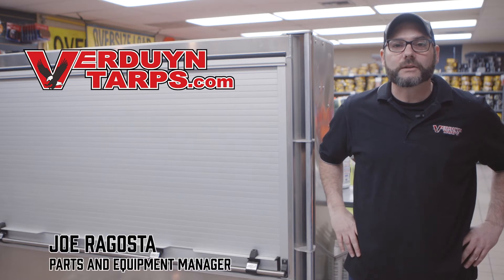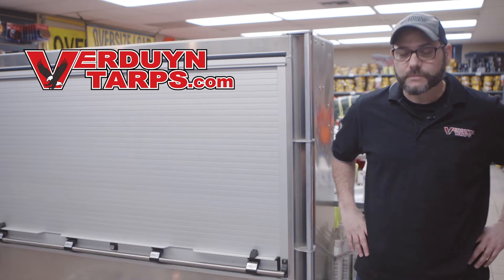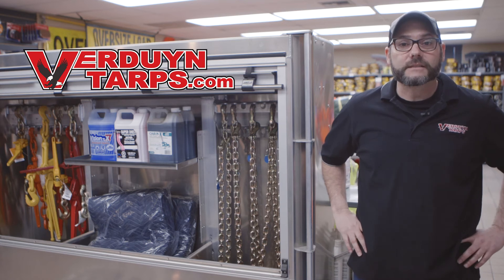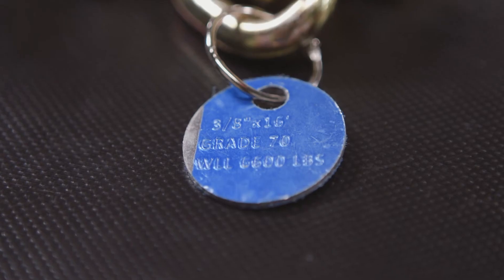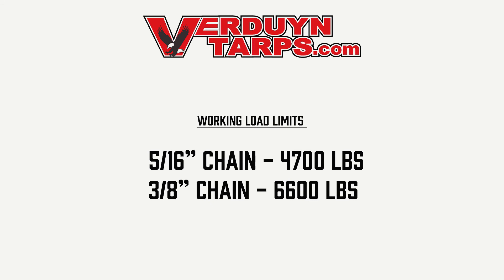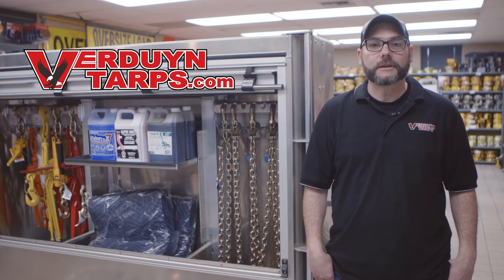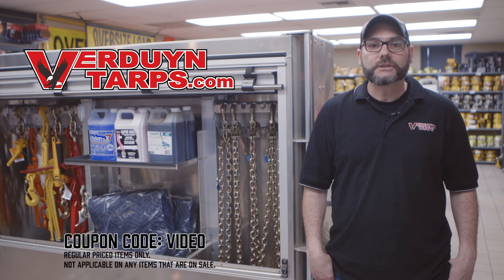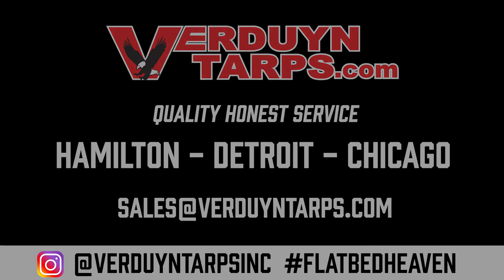VERDUYN TARPS PRODUCT VIDEO - G70 TRANSPORT CHAIN ASSEMBLY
We stock 5/16" and 3/6" G70 Transport Chain Assemblies in 16' and 20' lengths.  Our chain is stamped every other link.

Our Grade 70 Transport Chain has a yellow chromate finish and is made from heat treated carbon steel. G70 Transport Chain is for securing cargo. Our Grade 70 Chain is stamped every other link “G70” in accordance with Department of Transportation regulations. The yellow chromate finish offers corrosion protection and allows DOT inspectors to easily determine the grade of chain being used. Do not use for overhead lifting.
Grade 70 chain is also known as transport chain, tie down chain, binder chain, and truckers chain due to its popularity in the cargo industry for securing loads to flatbed trailers.